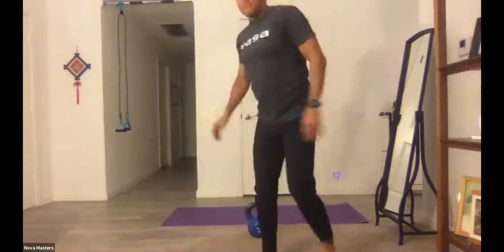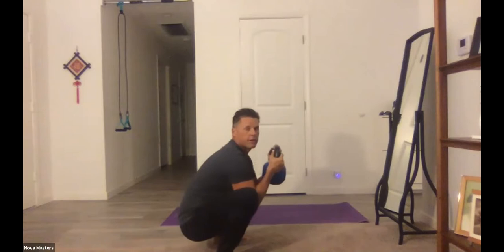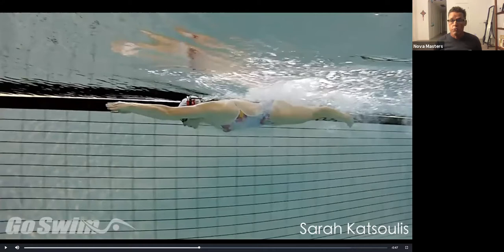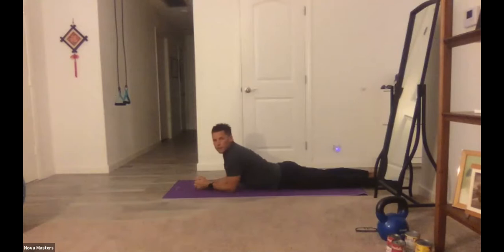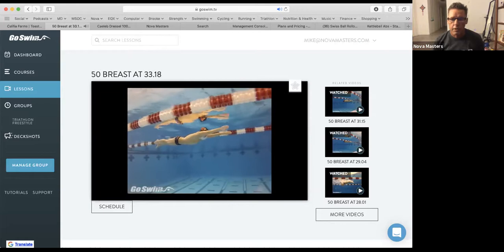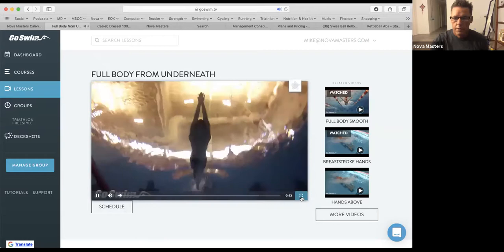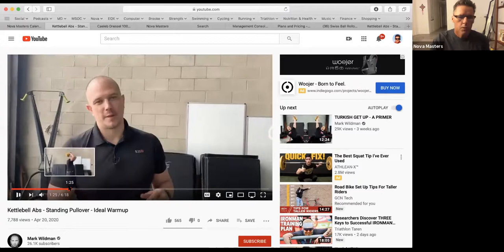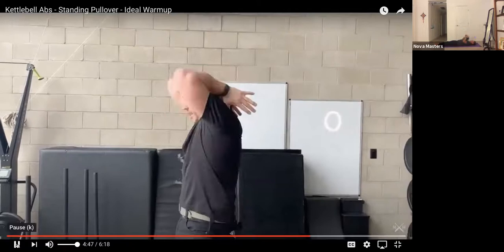Technique Tuesday #2 - Breaststroke with Michael Collins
Coach Michael Collins dives into the details of stroke technique for breaststroke.